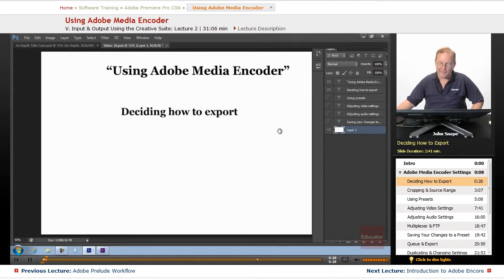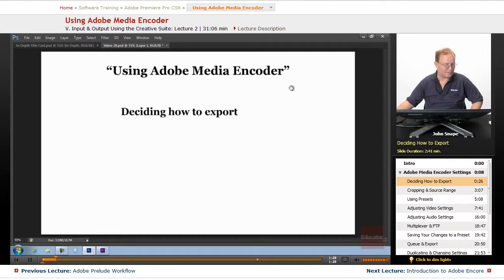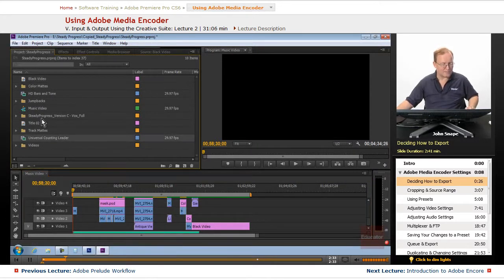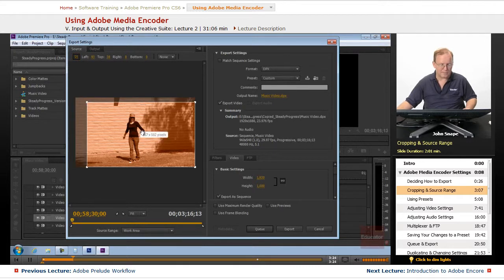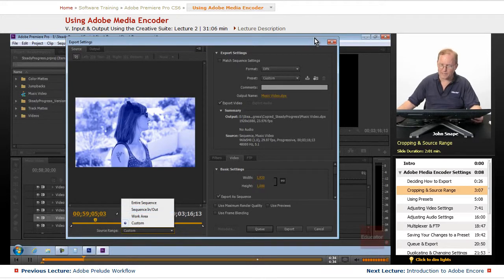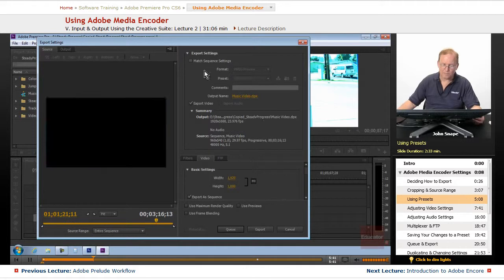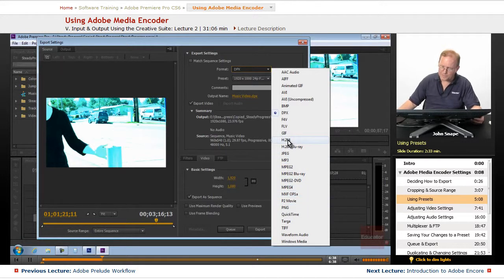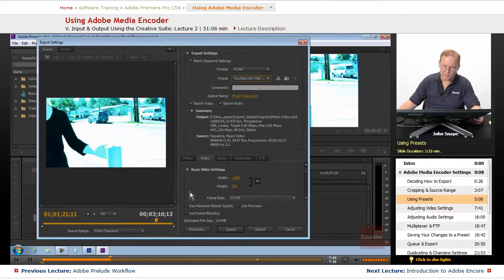"Using Adobe Media Encoder" | Adobe Premiere Pro CS6 with Educator.com